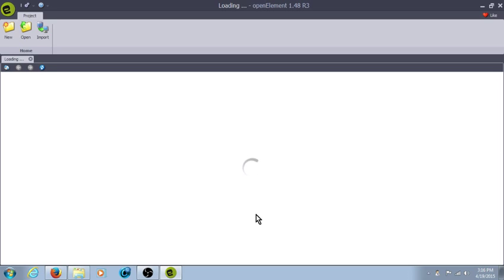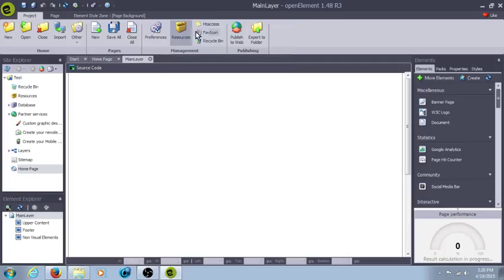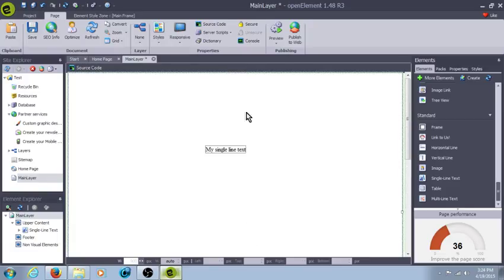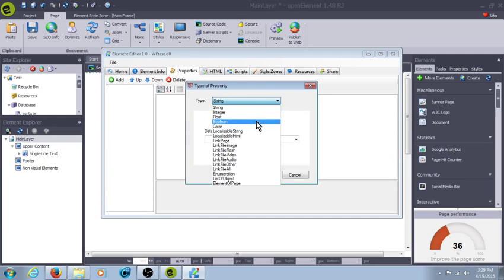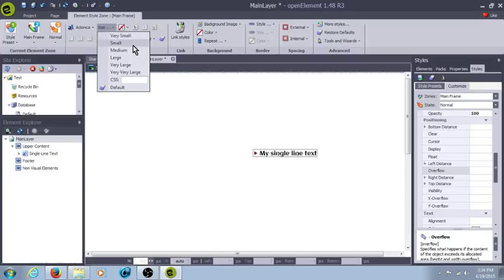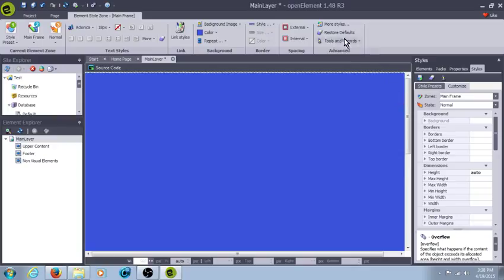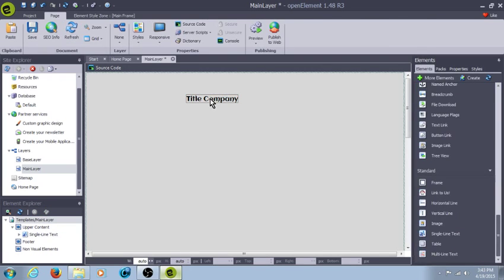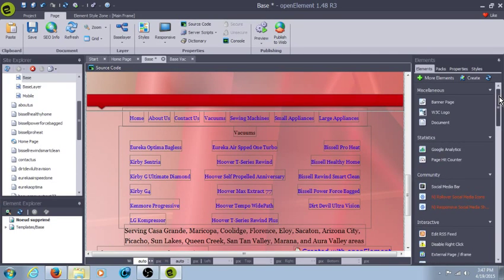Tutorial 1 Layout and Layers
Tutorial on openElement control layout and layers in English